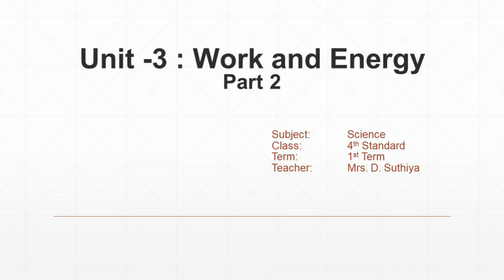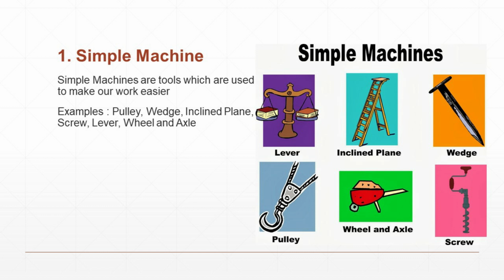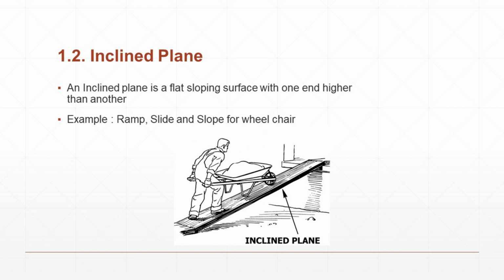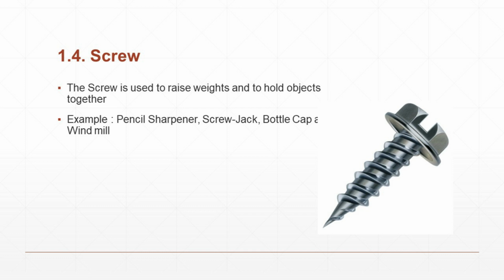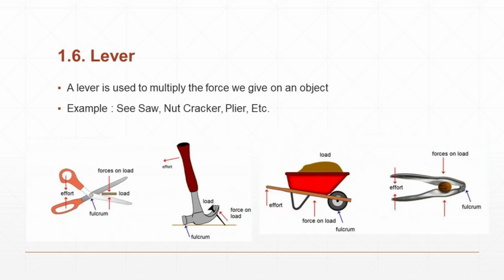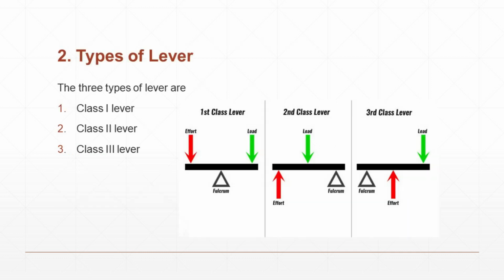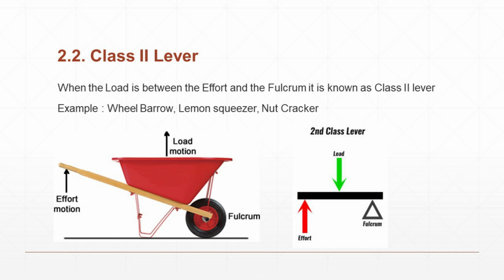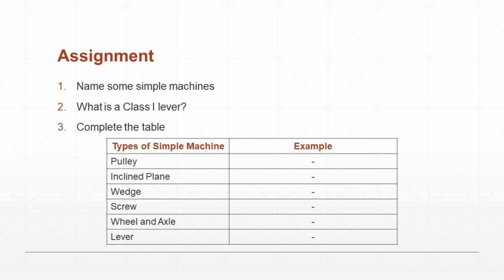Lession 4t STD Unit 3 Part2